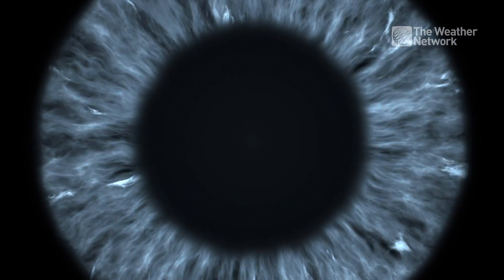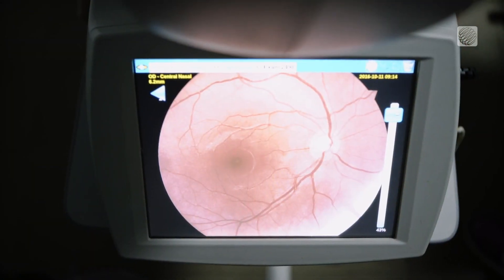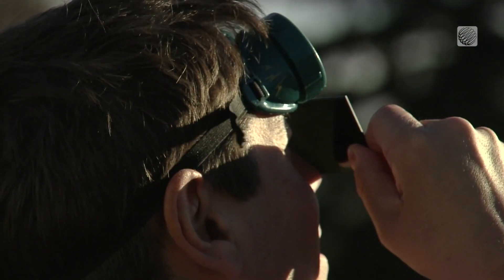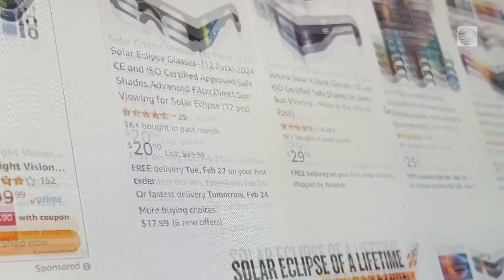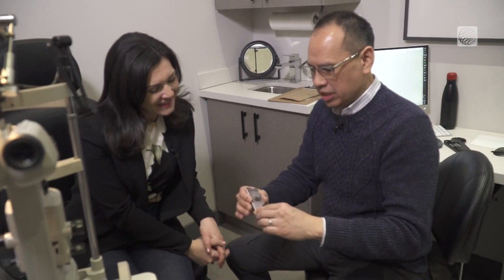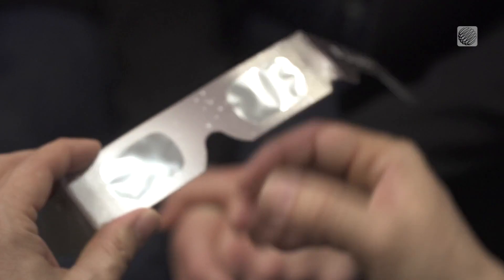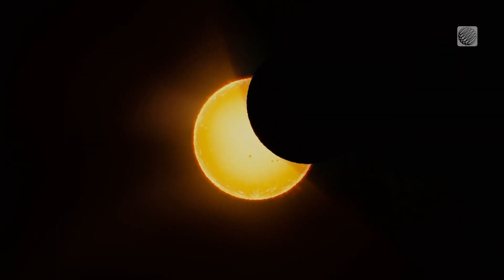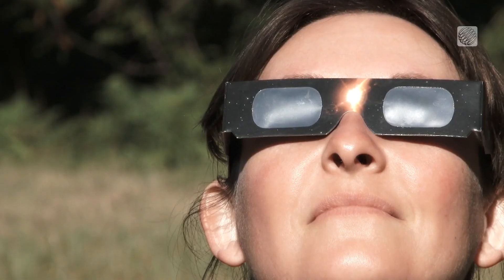How a Solar Eclipse Can Permanently Damage Your Eyes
On Monday, April 8, 2024, the Moon will pass directly in front of the Sun and cast its shadow across the surface of Earth. Here's how to stay safe while observing this spectacular celestial event.